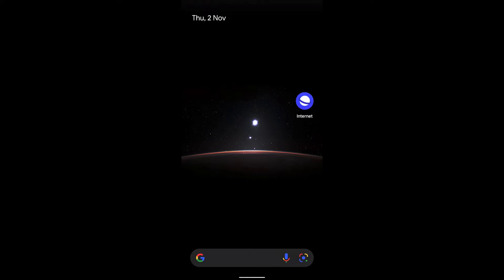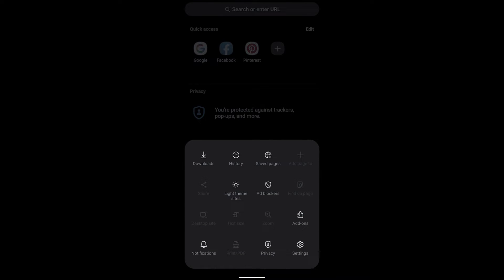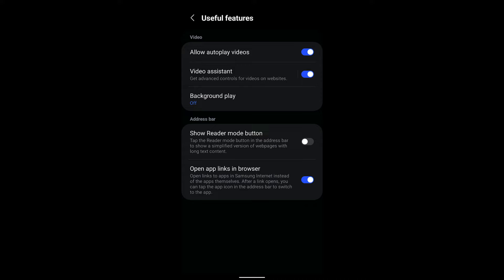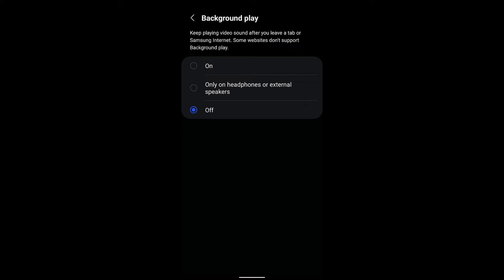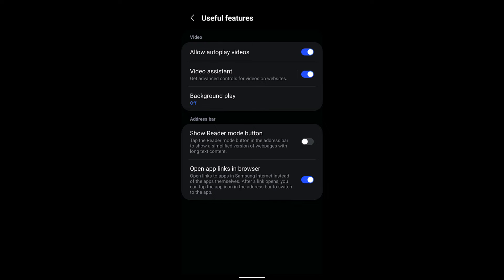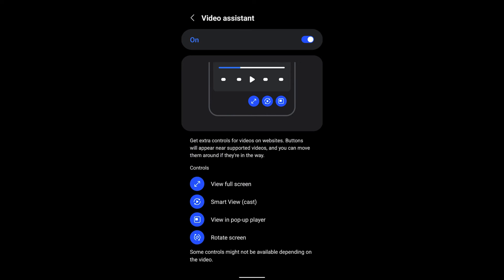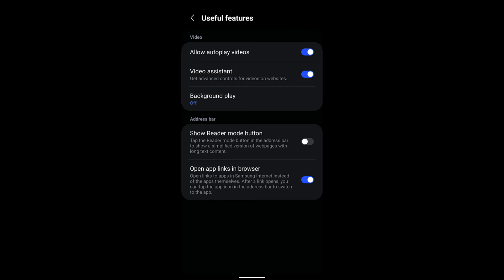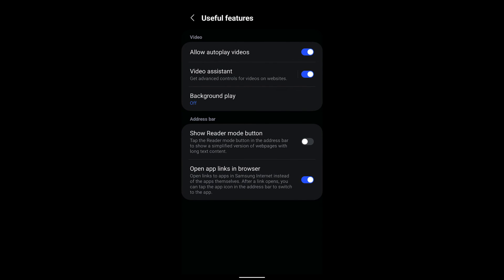How to Configure Sound and Autoplay Settings in Samsung Internet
In this tutorial, I have shared how to manage the sound and media autoplay settings in the Samsung Internet app. If you turn off the sound permissions, all the sites will mute.

You can turn off or on the sound autoplay in the background and also enable using the built-in video player assistant in the Internet app browser.